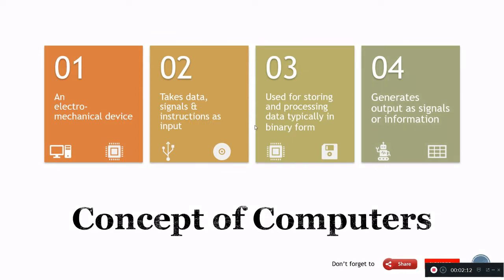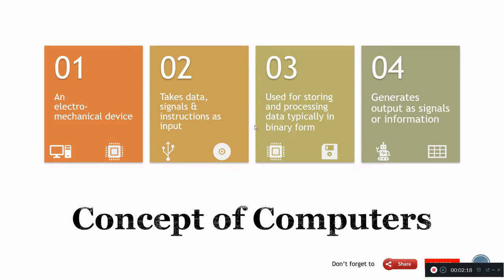Computer Basic Knowledge: Computer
Definition of computer explained in Telugu